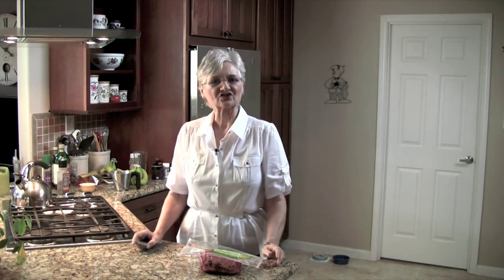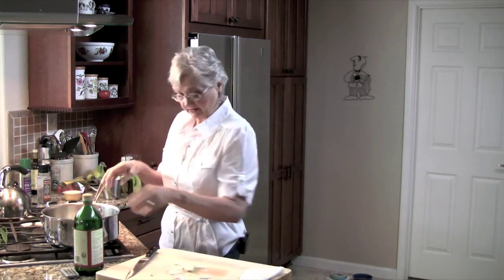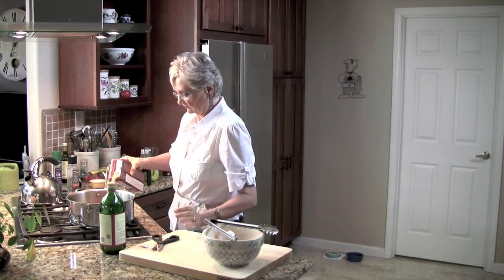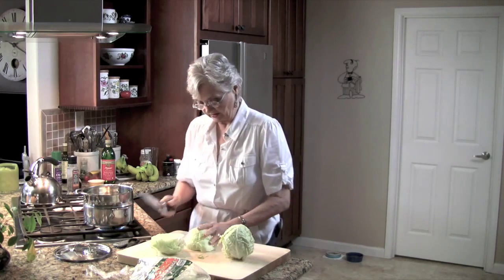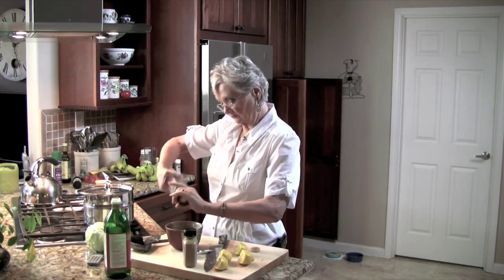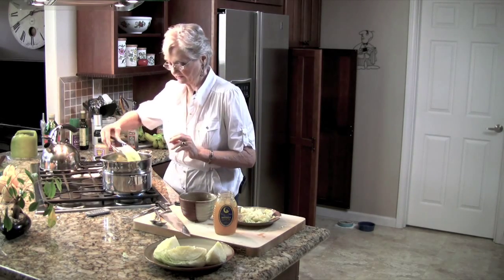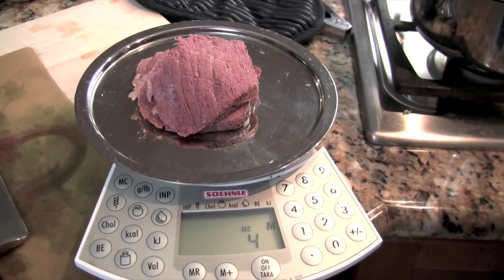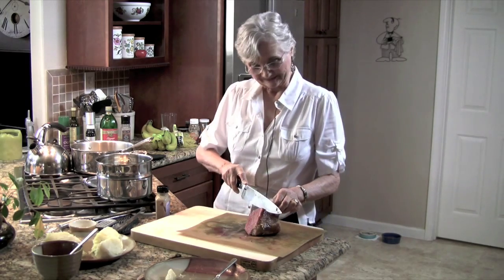Corned Beef eat like this lose 88 pounds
Calorie Restriction Corned Beef and Cabbage. A healthy low cal, low carb St. Paddy's day dinner.
A great meal to eat and lose weight. It is the best Corned beef I have ever had.

Dressing for the cabbage
Juice from 2 lemons
1Tablespoon Dijon Mustard
1Tablespoon Honey
2Table spoons Olive Oil
Kosher Salt
Ground Pepper
Whisk together